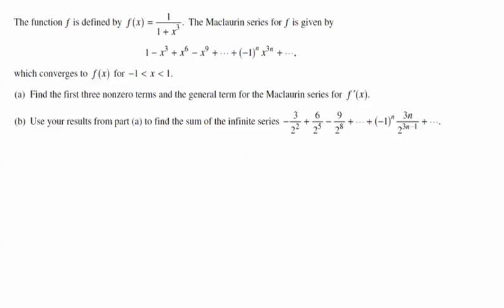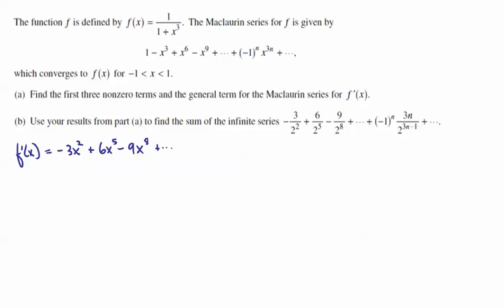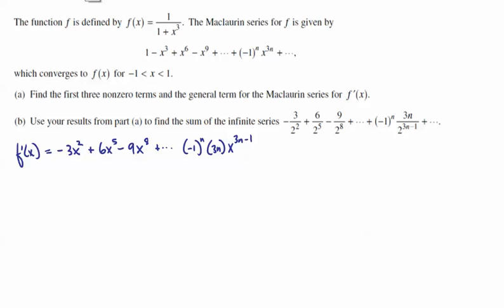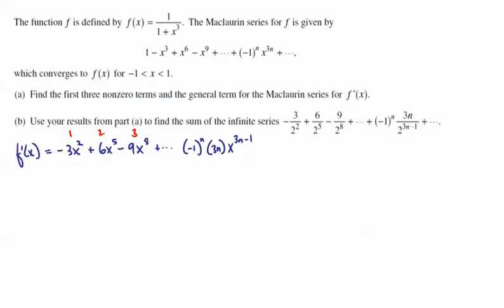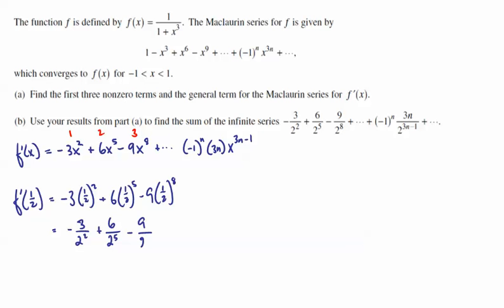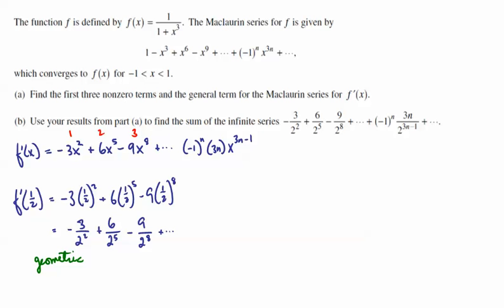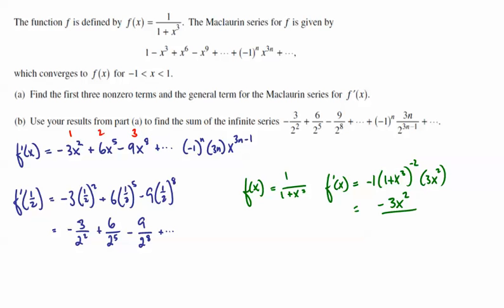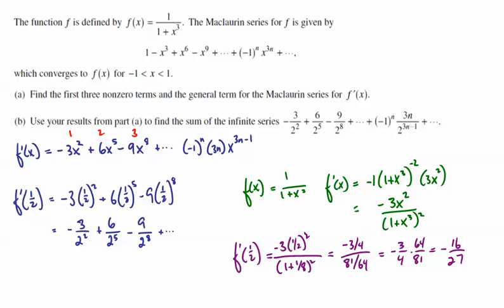2006 BC 6 a b (Form B)